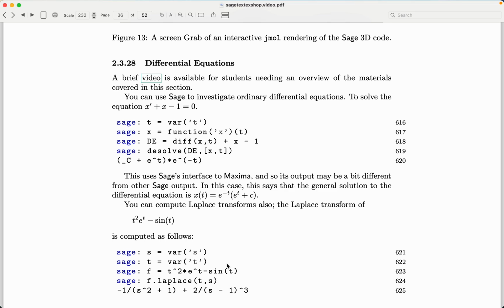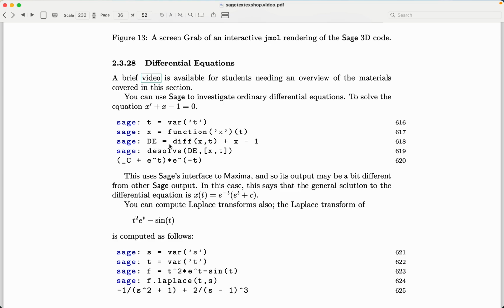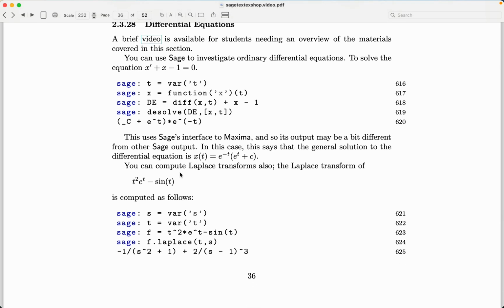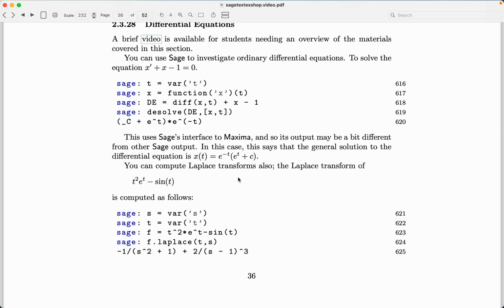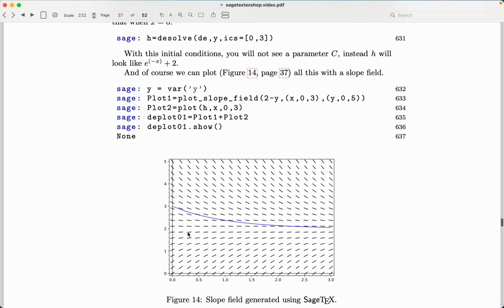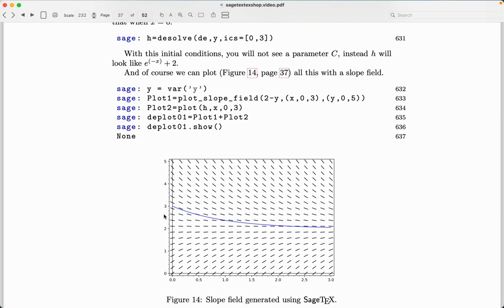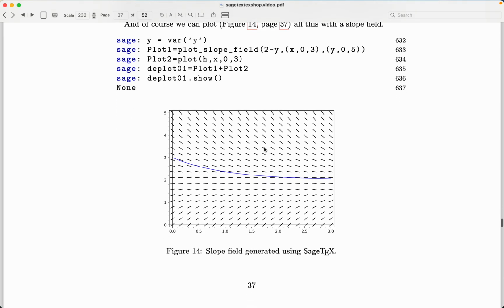sage 02 03 28